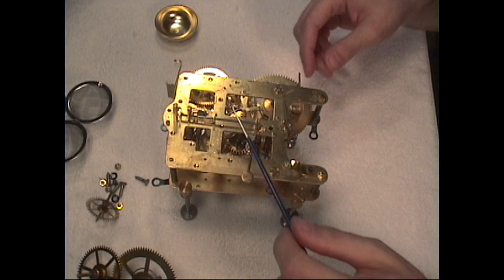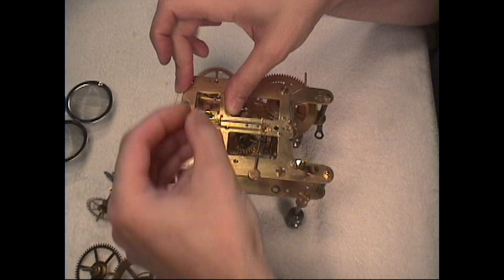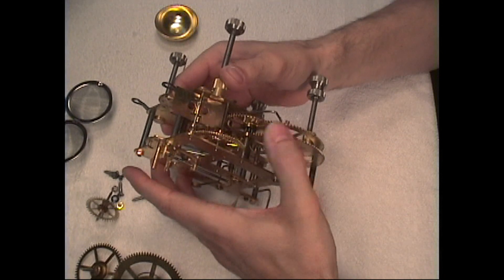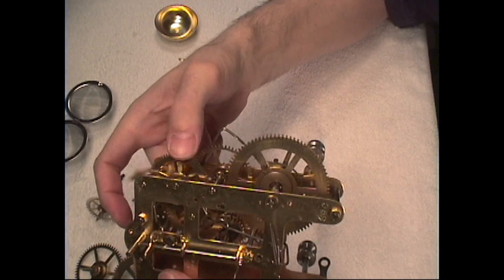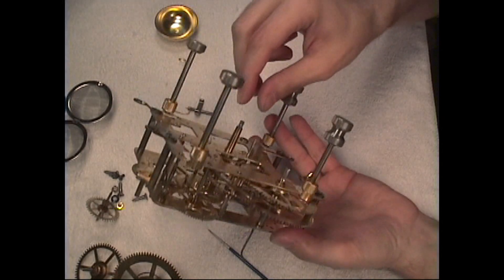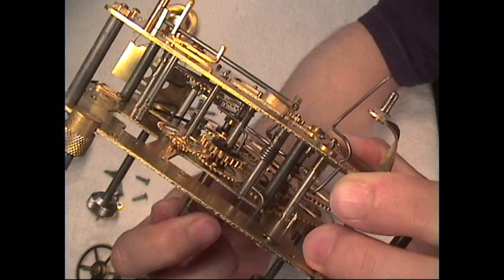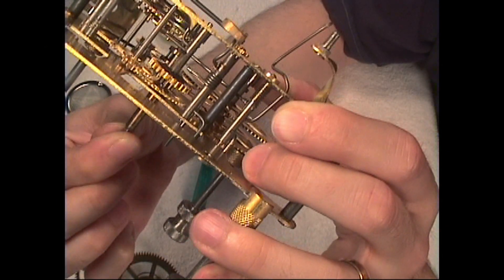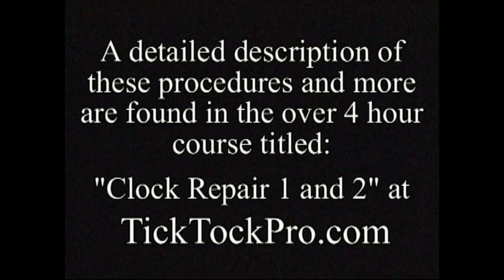Assemble the STRIKE side of a clock movement. PART 2. Trial Assembly. Beginner How To Clock Repair.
A video lesson for the beginner to do a trial assembly of the strike side of a clock movement. This is part 2 of a short version of the full how to lesson. The assembly of the strike side of the clock movement is described in greater detail in the full length 4+ hour clock repair course “Clock Repair 1 and 2”.  There are many more lessons discussed in the full length course.

Don’t want DVDs?  Want instant online access?  The complete full course is also available at our ONLINE SCHOOL This online version is exactly the same videos and information contain in the DVDs and course manual.  All the online school courses offer a certificate of course completion at no extra cost. This is only available for completing each full paid course. A certificate is not available for the free mini basics short course.

The full clock repair video DVD course version:  This clock repair course consists of 2 volumes for a total of 4 DVD discs playable worldwide.  Total course running time: 4 hours and 21 minutes.  There is a detailed 38 page repair printed manual full of additional tips, illustrations and diagrams.  Included is a 4 page DVD/video program outline is included for going back to segments you may need to review.  All tools, materials, and equipment used in this video course are listed in the manual for easy reference to model, make, price, and where they can be purchased.

See and understand with close up shots of actual clock repairs. Learn with minimal and common tools.  Many of the tools are adapted for clock repair from everyday ordinary tools.  Not a lot of expensive equipment.